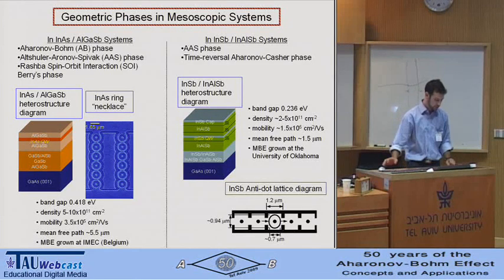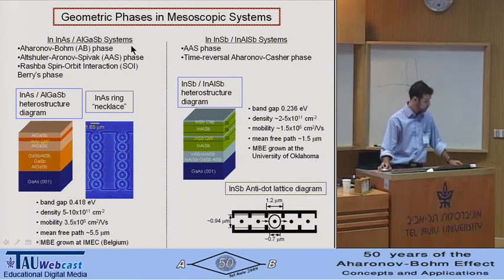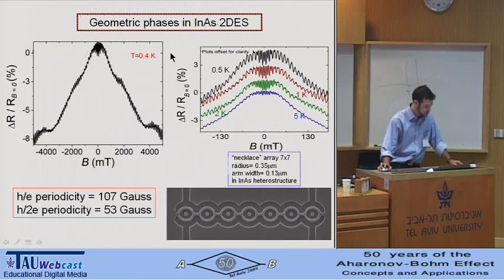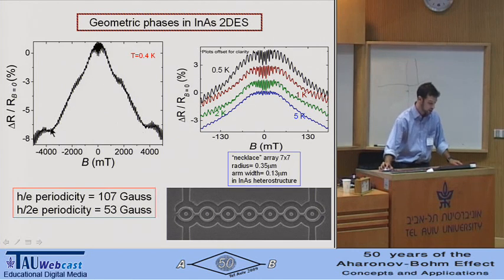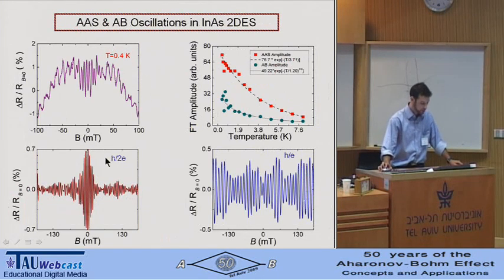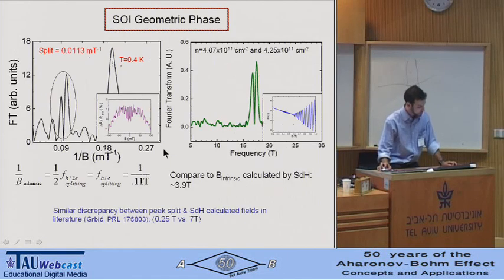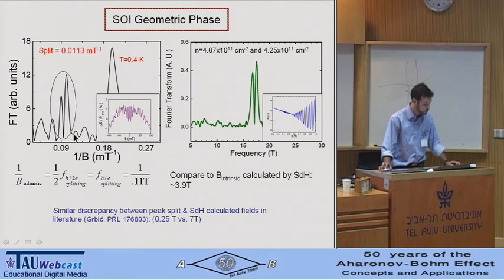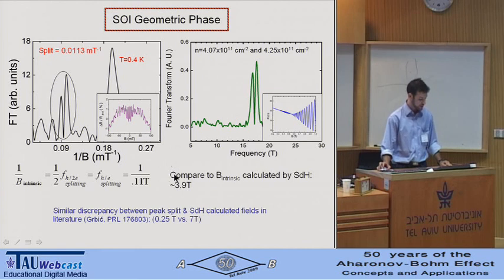Experimental Observations of Geometric Phases in Mesoscopic Narrow-Gap Semiconductor Systems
Lecturer: Robert Lillianfeld
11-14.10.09